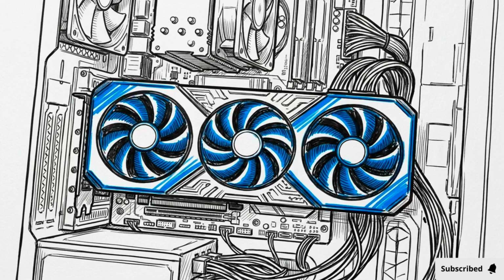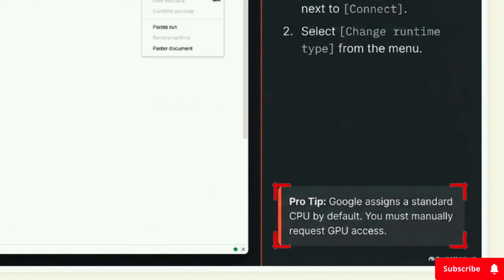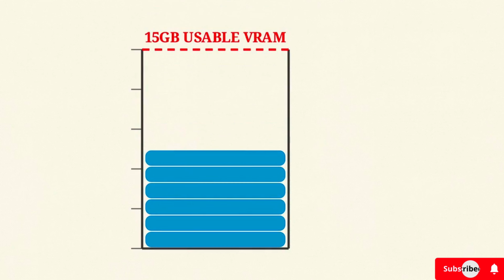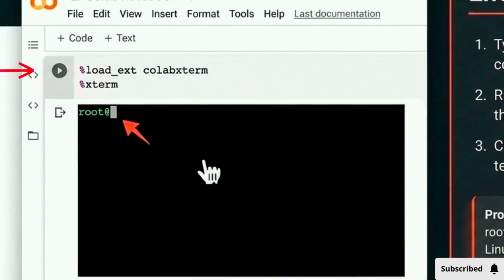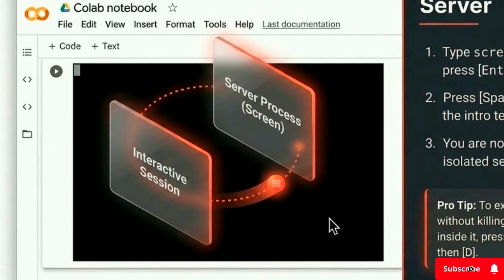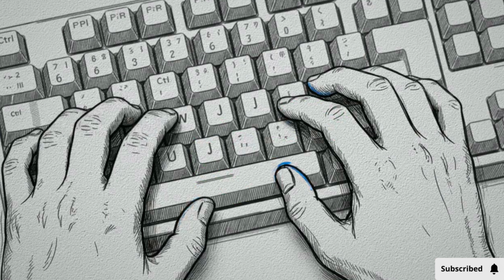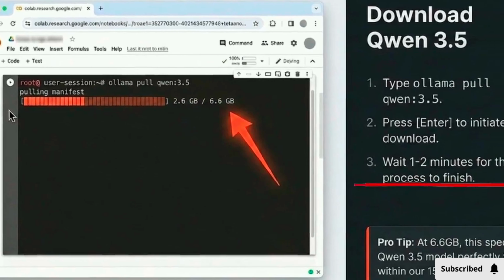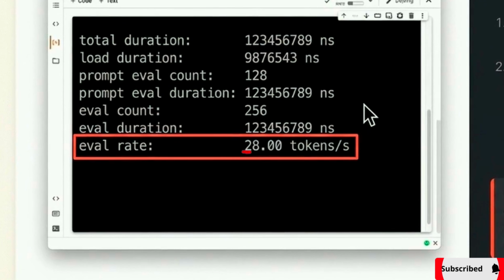How to Run Ollama & Qwen 3.5 on Free Google Colab GPU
Learn how to run Ollama and the powerful Qwen 3.5 model entirely for free on a Google Colab GPU!
 In this step-by-step tutorial, we set up a local AI environment on Google's cloud infrastructure without needing any high-end hardware of your own
If you do not have a local GPU for running advanced AI models, Google Colab provides a free T4 GPU with 16GB of VRAM (15GB usable) and 12-13GB of system RAM, accessible with just a standard Gmail account
What you will learn in this video:
Step 1: Setup Google Colab – How to open a blank notebook and log in with your Gmail account
Step 2: GPU Configuration – Switching your runtime to the free T4 GPU to harness 16GB of VRAM
Step 3: Terminal Access – Installing xterm to run terminal commands directly inside your Colab notebook
Step 4: Background Utilities – Setting up screen and zstd to run the background server and unzip installation files
Step 5: Install Ollama – Downloading, installing, and starting the background Ollama server
Step 6: Load Qwen 3.5 – Pulling and running the Qwen 3.5 model (the optimized 6.6GB version) directly onto the T4 GPU
Step 7: Speed & Performance Test – Benchmarking the setup in verbose mode to achieve incredibly fast speeds of 26 to 28 tokens per second
Get ready to run open-source models completely free with zero hardware limitations!